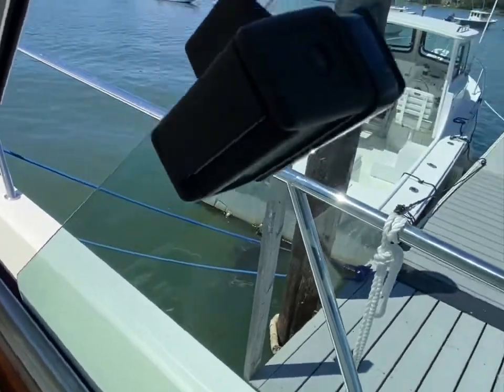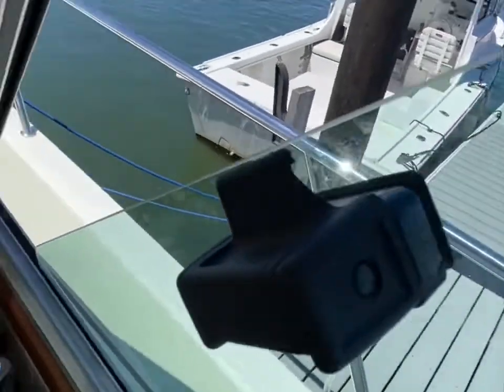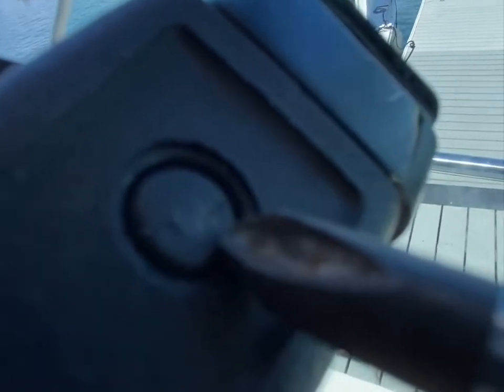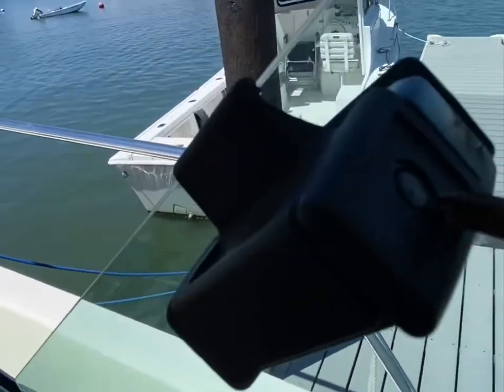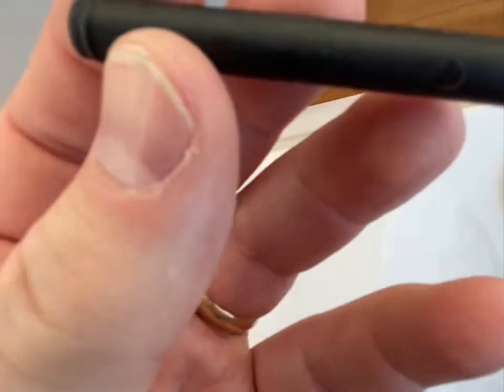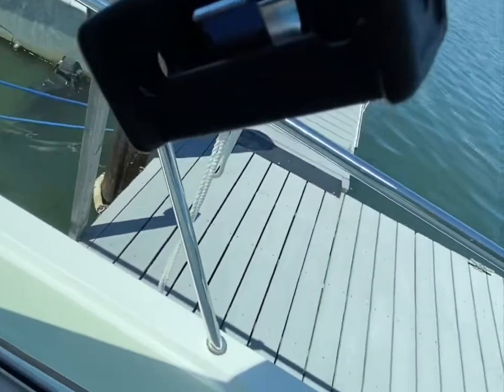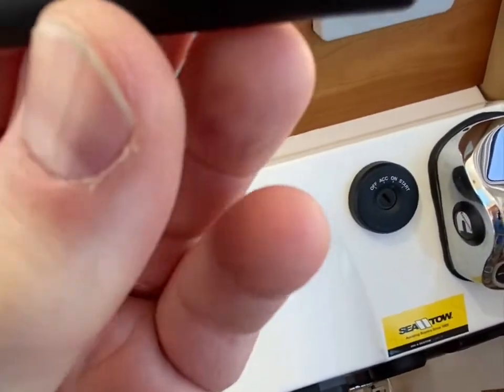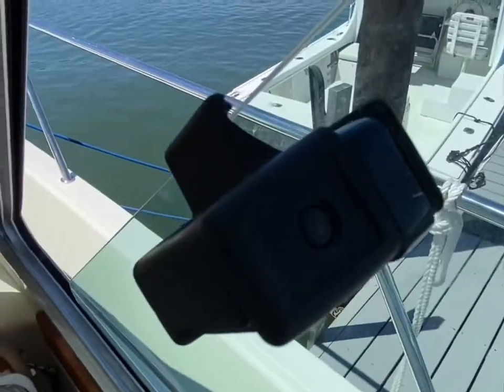How to service the latches on Bomon sliding side windows found on back Cove and Sabre boats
The handles on the sliding windows found in many Back Cove and Sabre boats may need to be serviced.  They are very easy to service, but opening them is not that obvious.

This video shows the simple steps for how to open up and service these simple latches/handles for Bomon-made clamp-style side windows.